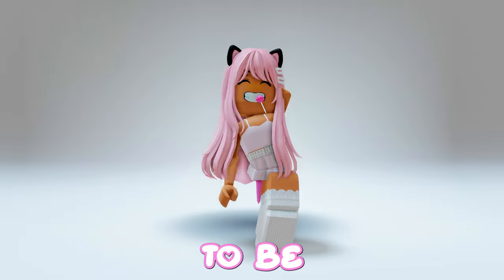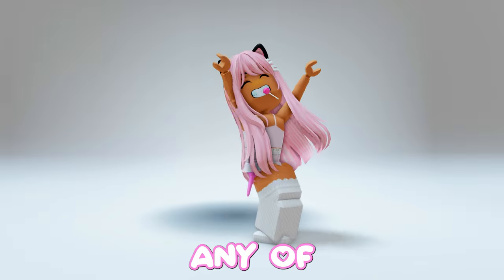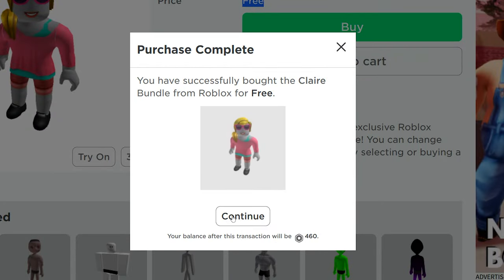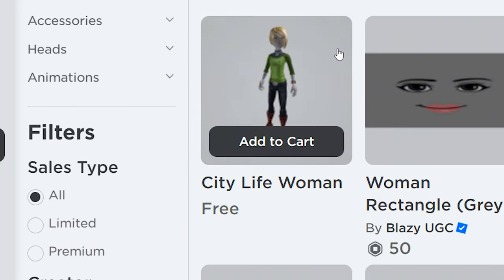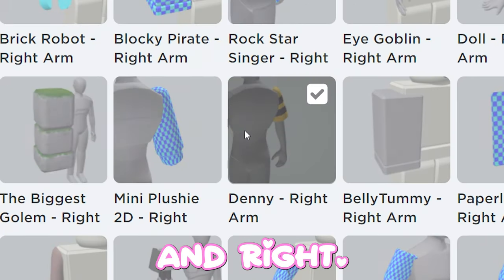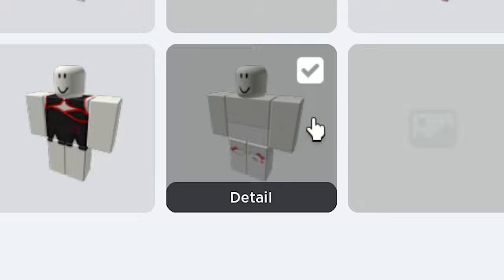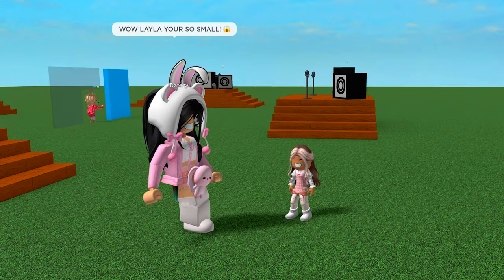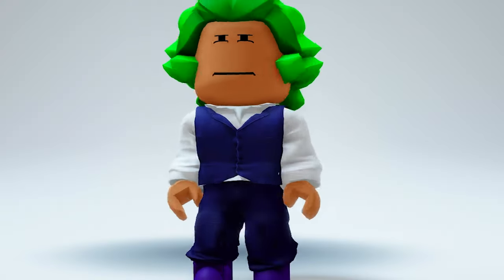NEW FREE BABY AVATAR IN ROBLOX 🥹🥰